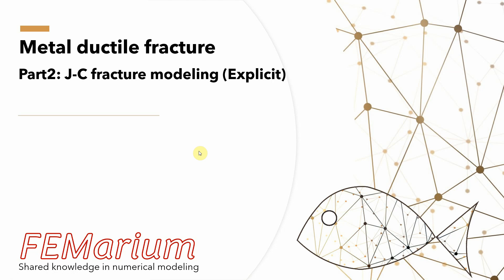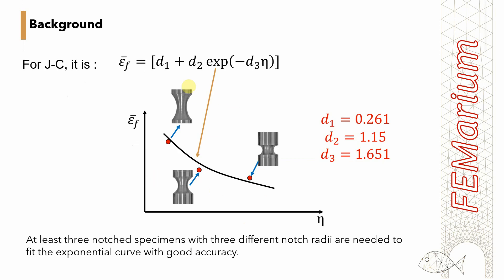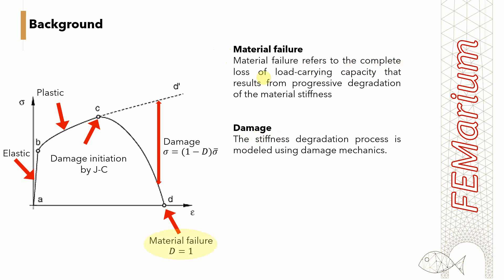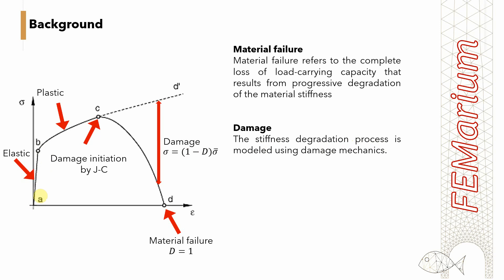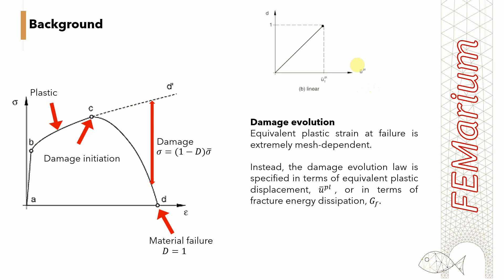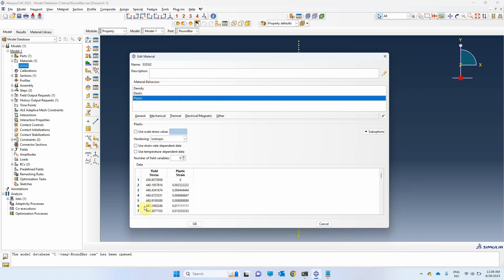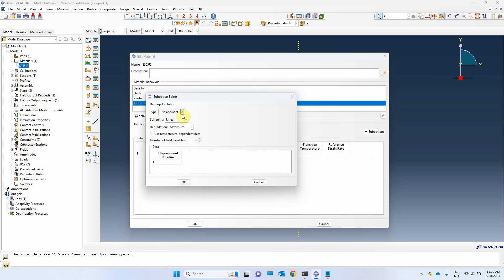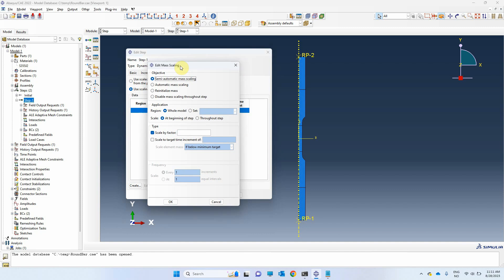Abaqus ¦ Metals ductile fracture - Part 2 : Fracture modeling (Johnson-Cook)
In this tutorial, we will be discussing ductile fracture modeling in Abaqus. In the second part of the tutorial, we apply the Johnson-Cook fracture model to simulate ductile fracture of a coupon test in Abaqus. To learn more about how the fracture parameters are calibrated, please refer to Part 1.

It is recommended to watch the first part and the following videos for a better understanding: